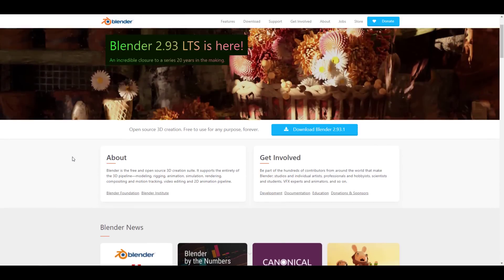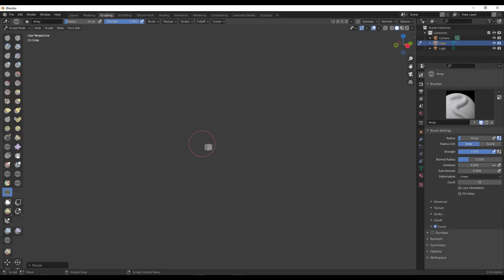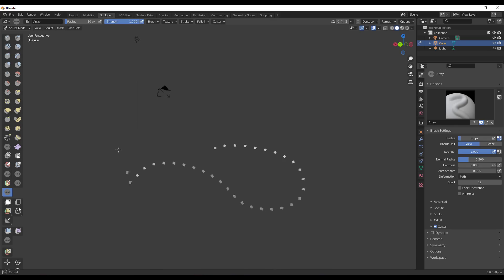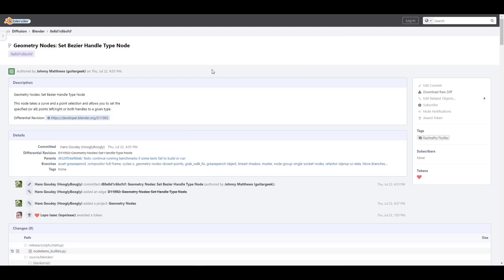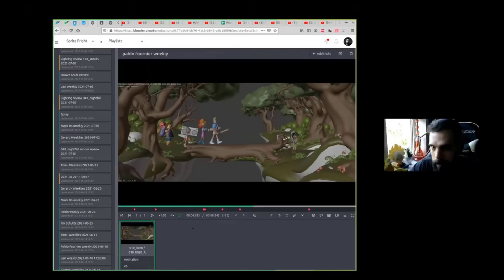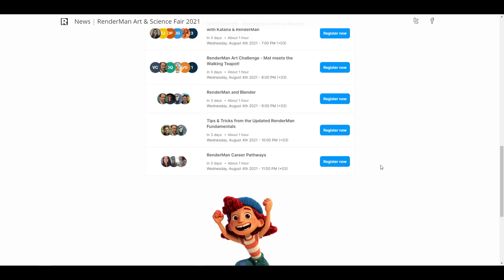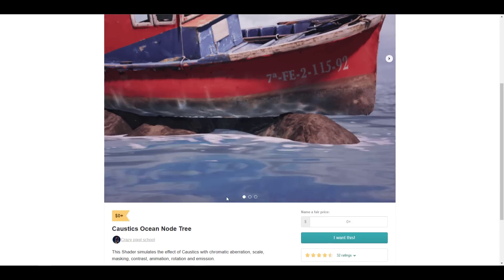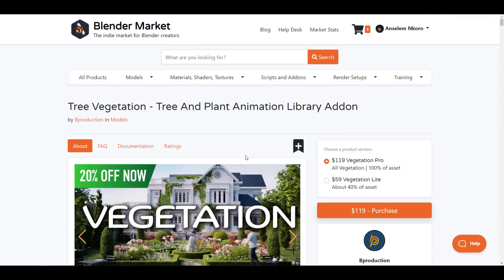Blender 3.0 Alpha - Community Galore!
Blender is rapidly developing and the community and devs are making this happen, from free production tips and tools to work with, the blender community has come a long way.